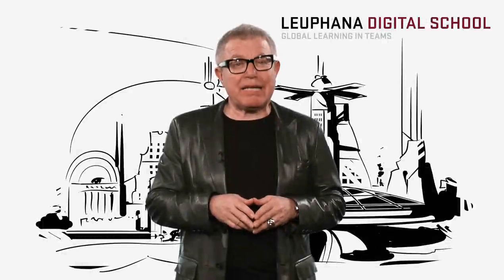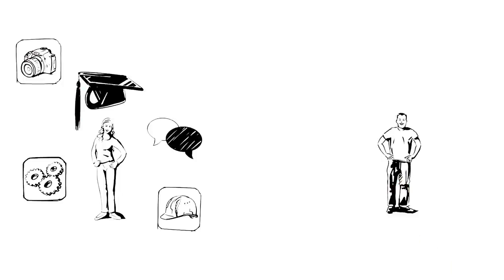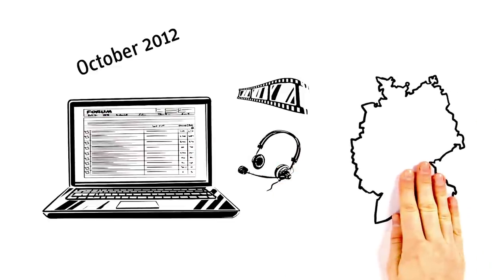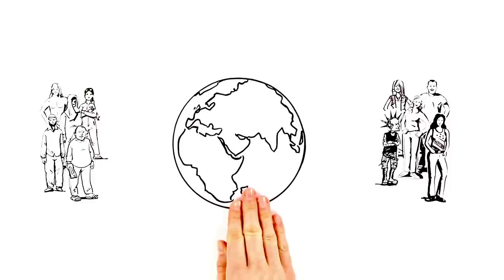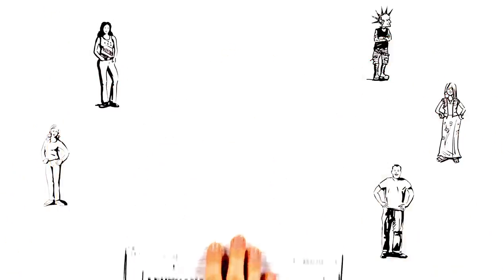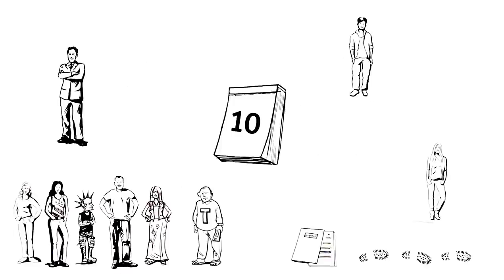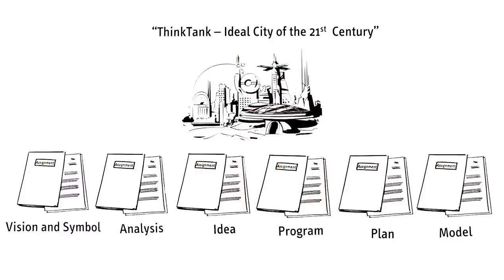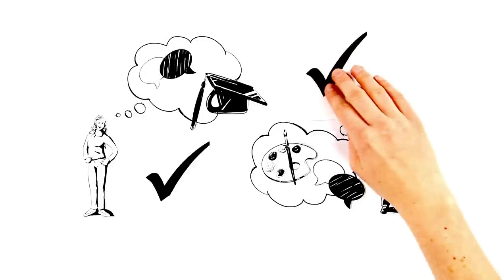Leuphana Digital School's Mentored Open Online Courses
Leuphana University bundles all its online learning activities in one institution: Leuphana Digital School.

#Dieses Video wurde im Rahmen des EU-geförderten Projekts Innovations-Inkubator an der Leuphana Universität Lüneburg produziert. Aktuelle Weiterbildungsangebote finden Sie jetzt an der Leuphana Professional School. Für weitere Informationen besuchen Sie gerne unsere Webseiten Professional School und Berufsbegleitende Weiterbildung # This video was produced as part of the EU-funded Innovation Incubator project at Leuphana University Lüneburg. Current continuing education offers can now be found at Leuphana Professional School.